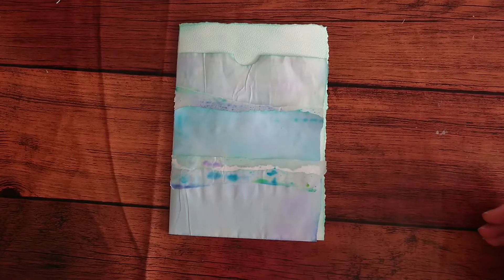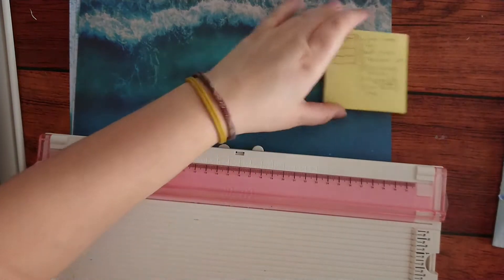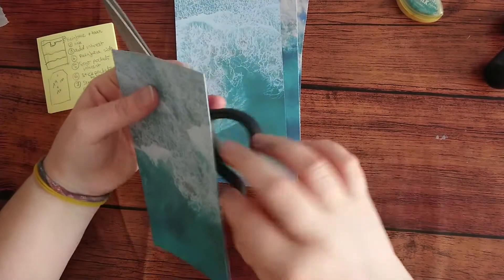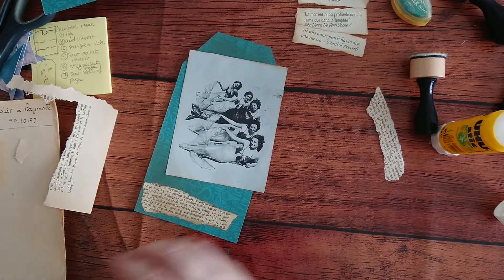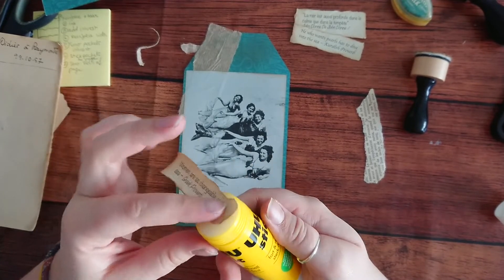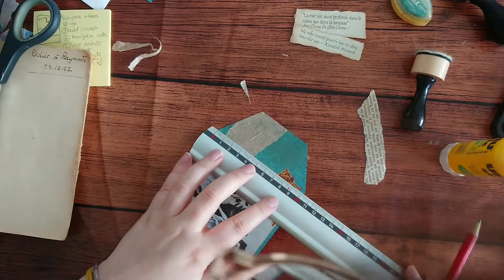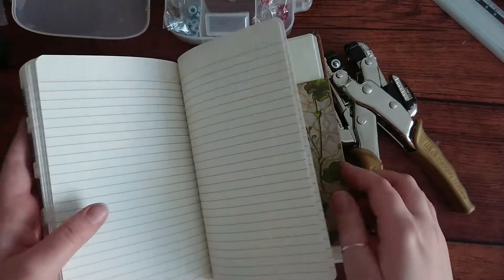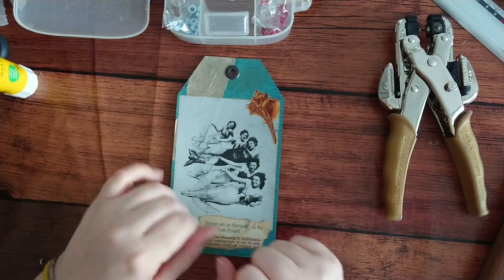Junk Journal with me : making a mermaid tag for a sea journal with a vintage photograph - tutorial